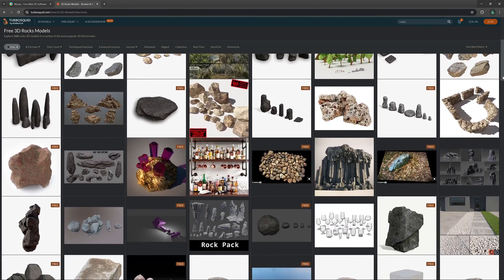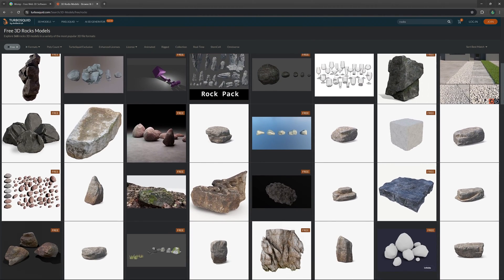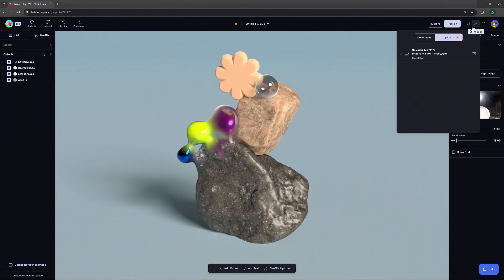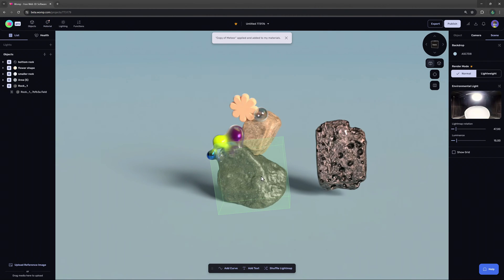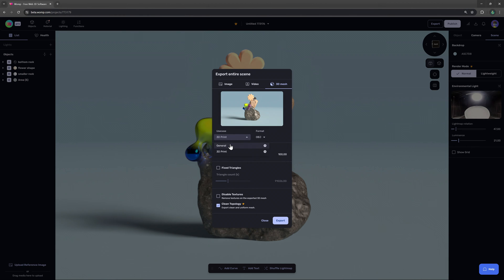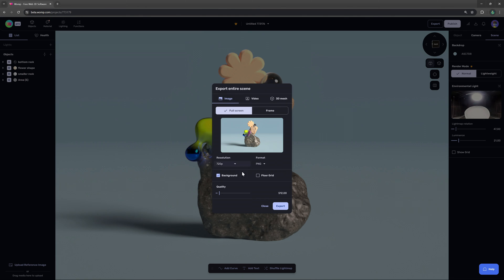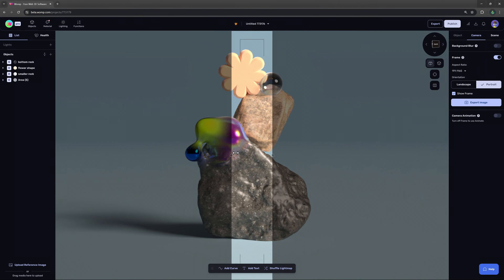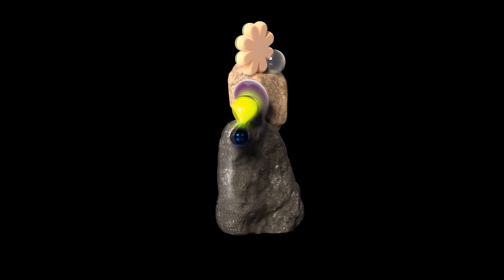New Imports and Exports Update on Womp 💥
In this tutorial, we will show you how our new 3D model import works in Womp, as well as the brand new export options available for you now.

Womp Pro is available now, and we’re offering a 100% free no commitment trial.